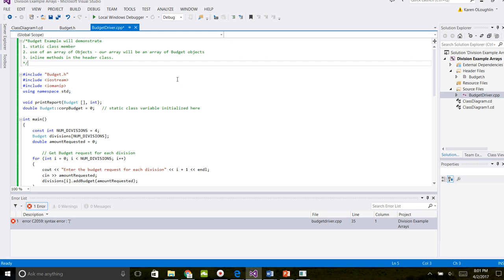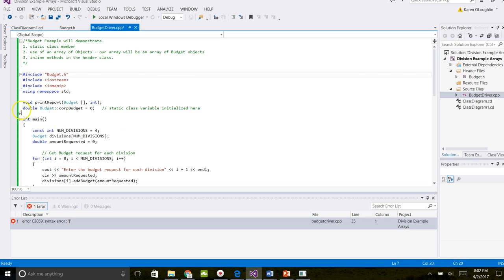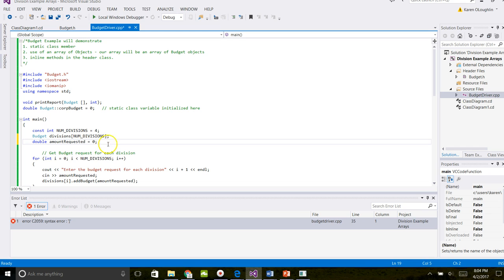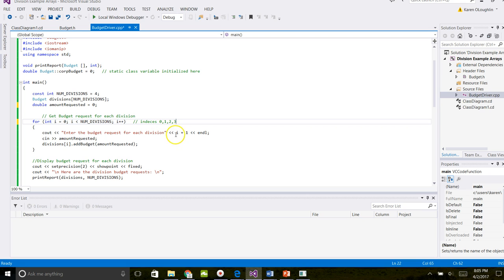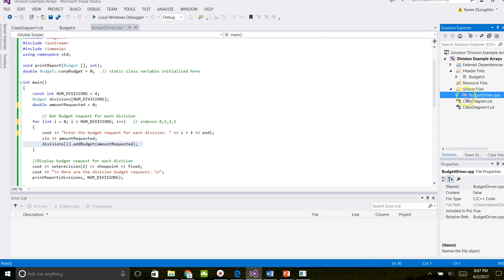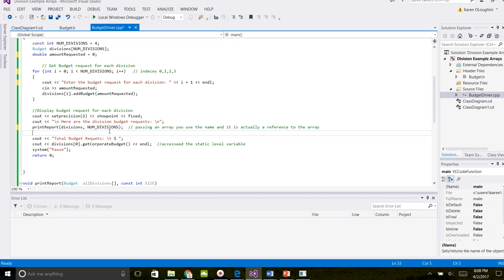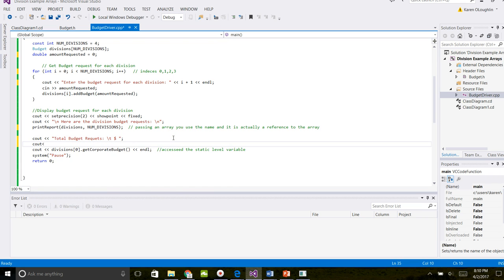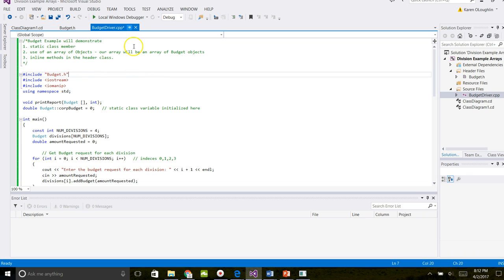Budget Video 3 Arrays of Budget items